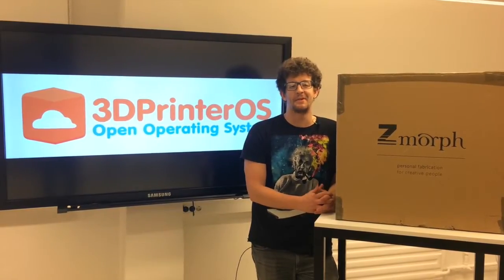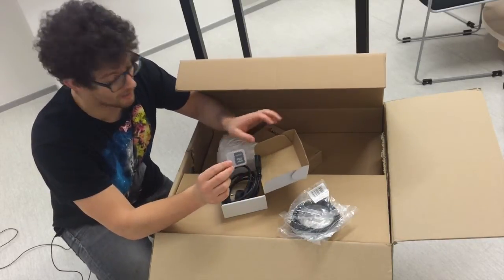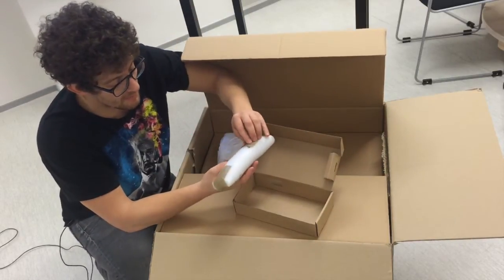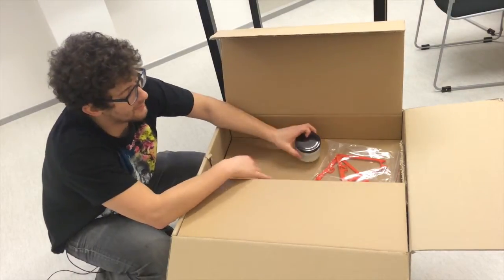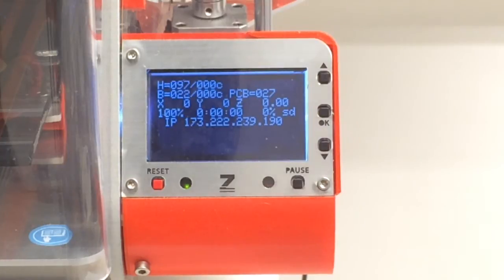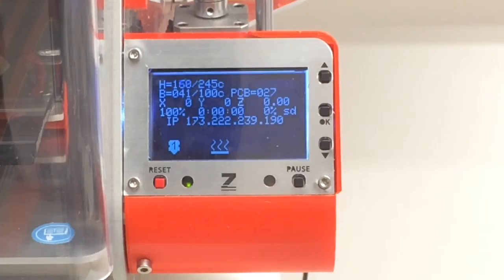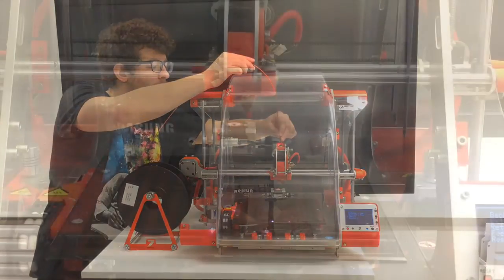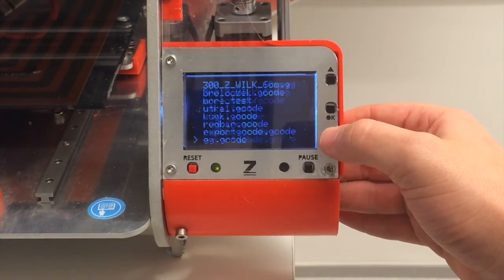ZMorph 3D Printer Unboxing - 3DPrinterOS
We're adding support for ZMorph 3D Printers into 3DPrinterOS.

We made this walkthrough for everything you need to know to get your ZMorph v.2.0 3D Printer set up for the first time once it's out the box.

In this walkthrough you will learn how to:
Install and load PLA filament
Print from included SD card